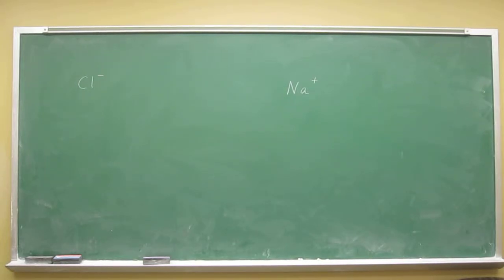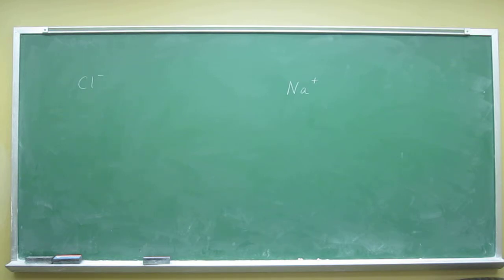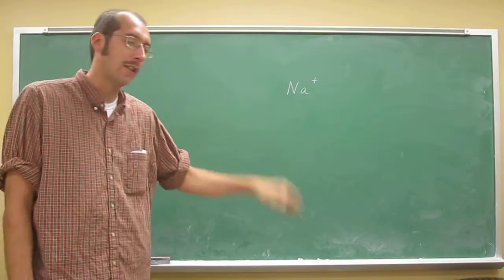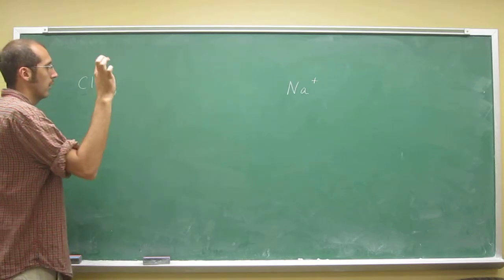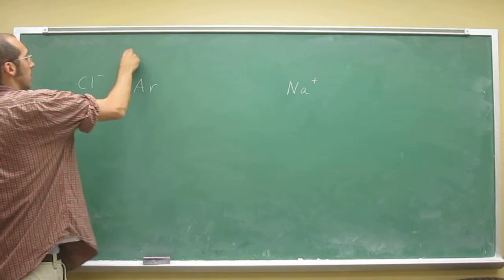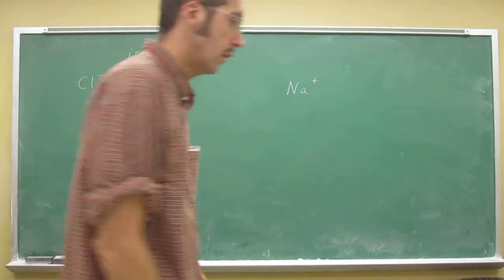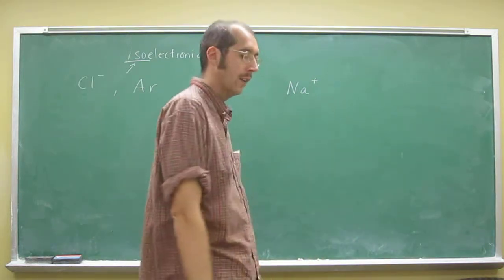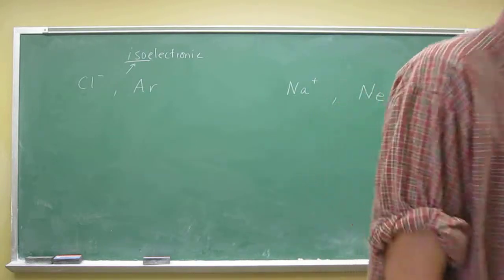Name a noble gas that is isoelectronic 016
Name a noble gas that is isoelectronic with the following ions.